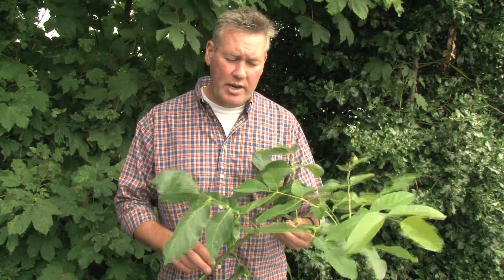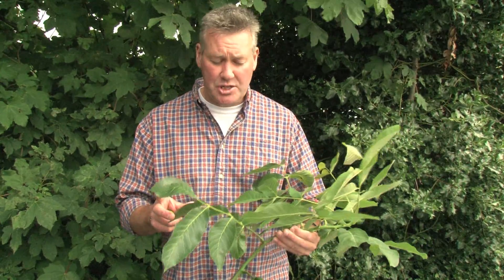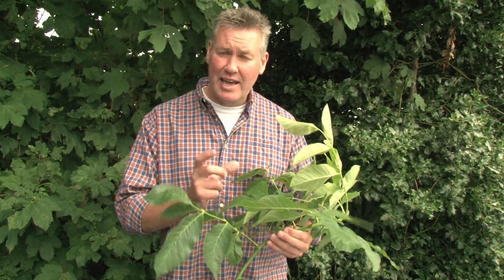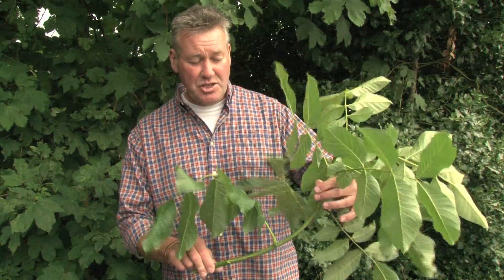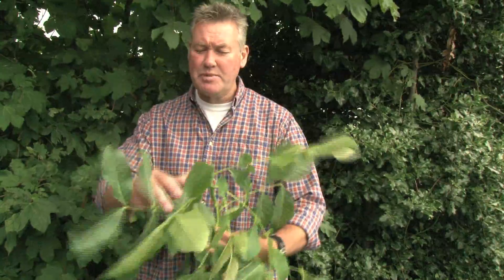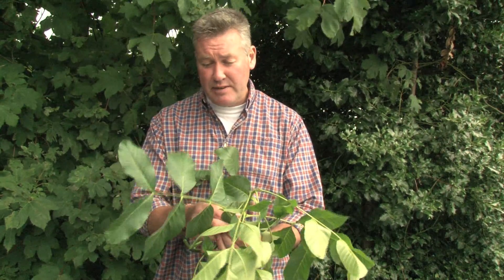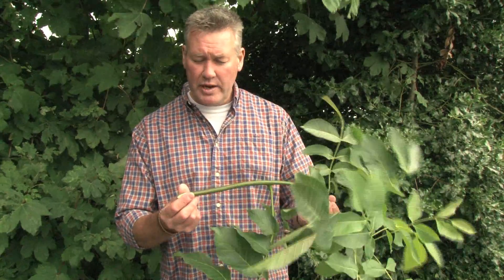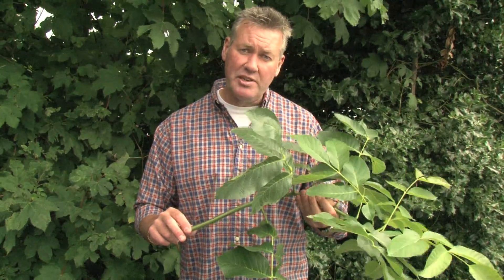Identifying Walnut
Senior Lecturer at Harper Adams University, Jim Waterson, explains how to identify Walnut.